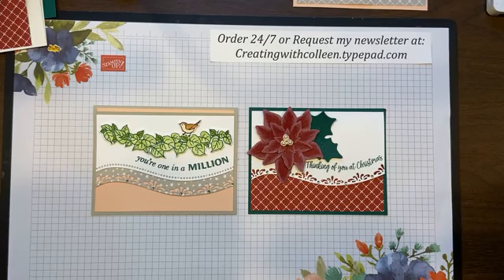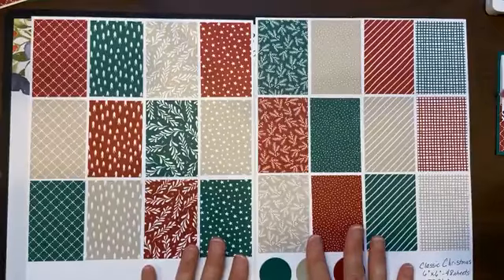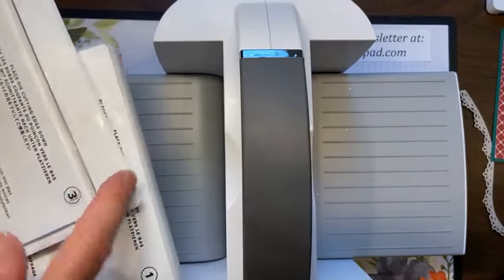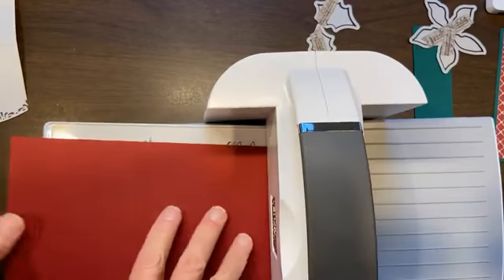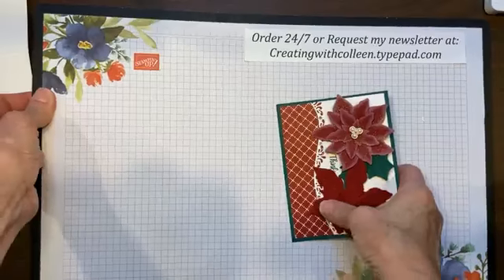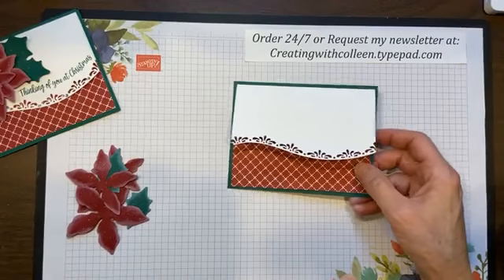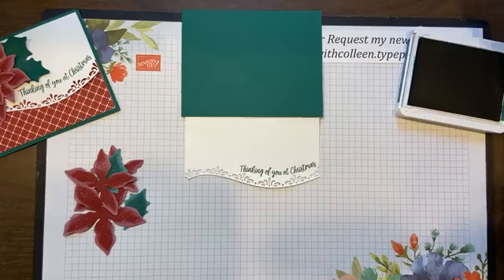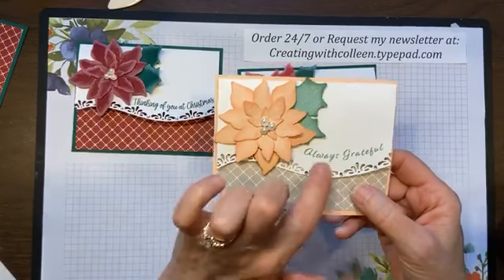Curvy Celebrations Christmas Cards ~ 1 Card in 3 different Colors!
I love the Curvy Christmas stamp set and dies as they go great with so many of our product suites! Here I pair it with the Poinsettia Petals Bundle and show it in 3 different colors.